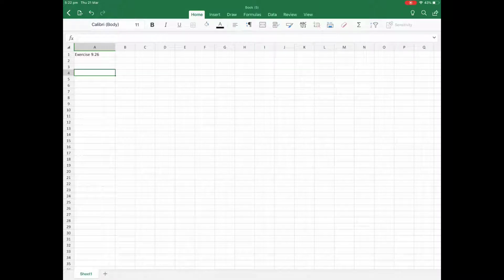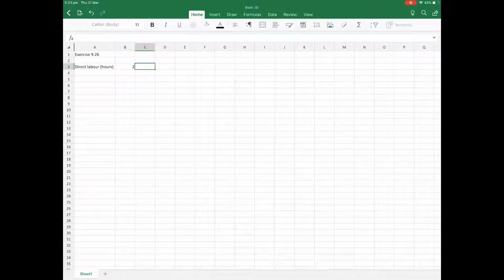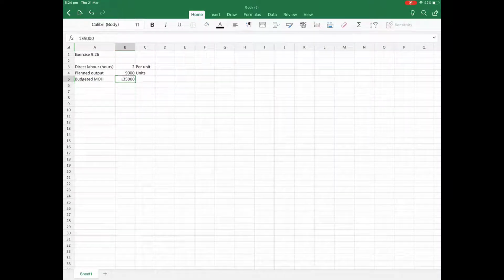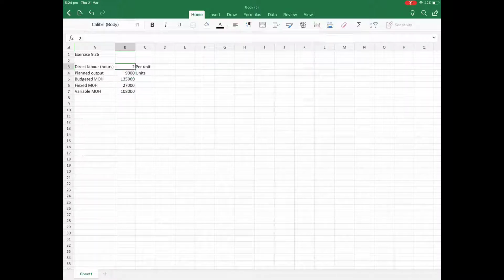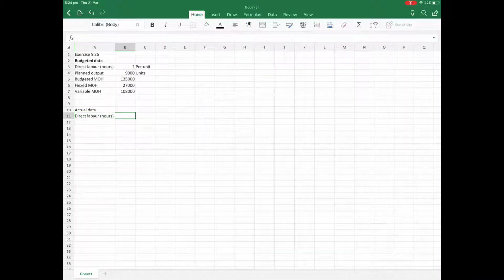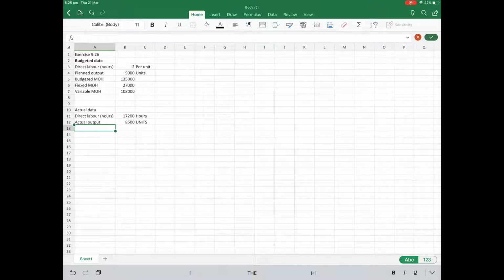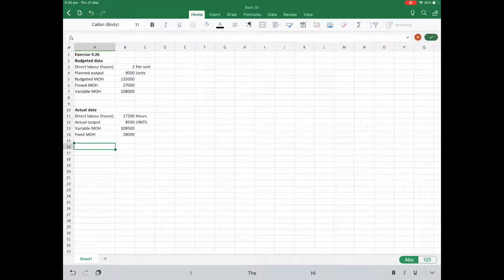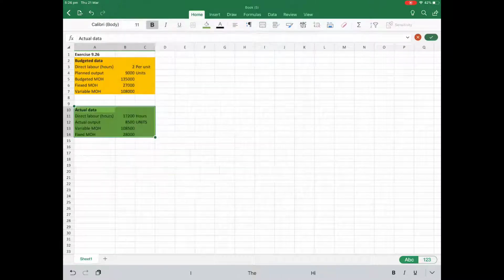E 9 261